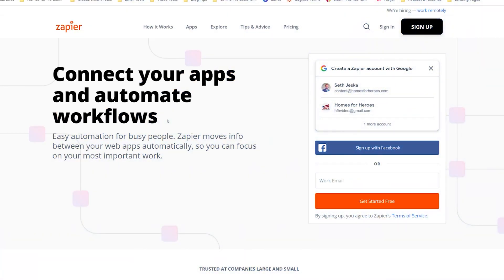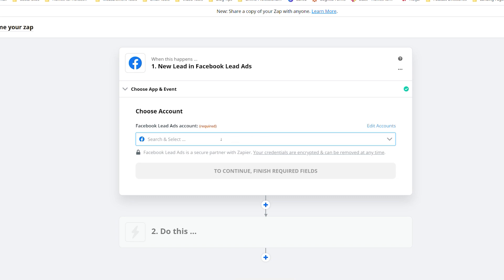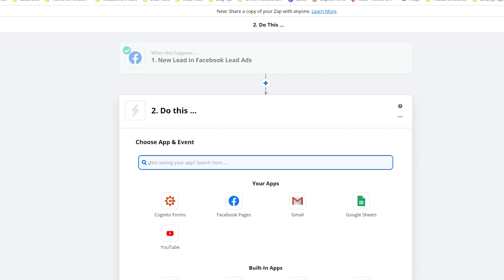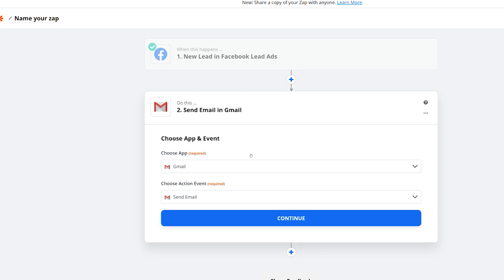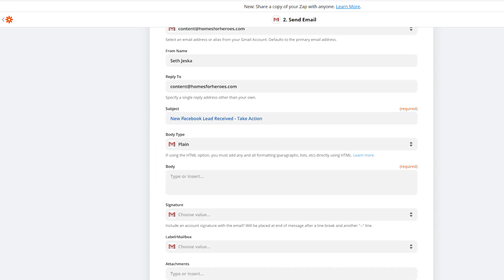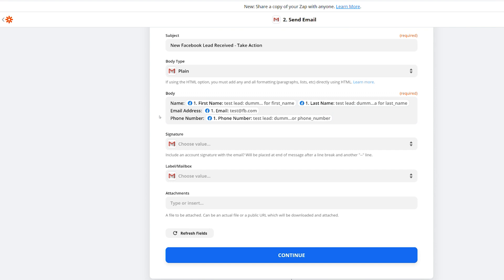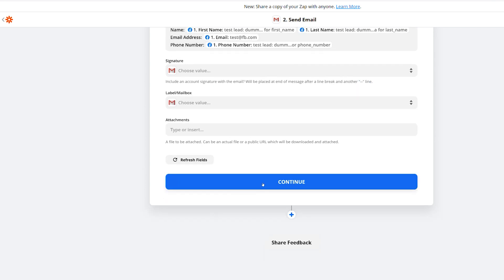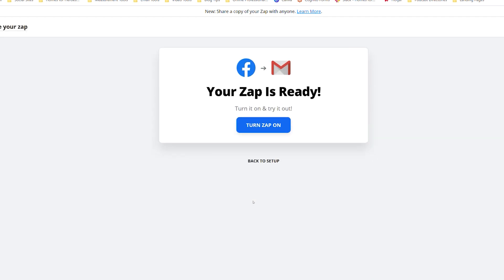Automate Your Lead Generation Using Facebook Ads and Zapier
Facebook lead generation campaigns are a great way to generate leads. But extracting those leads is not the most user-friendly process. On this episode of Digital Dive, Homes for Heroes Emerging Media Manager, Seth Jeska, shows you how to automate the process of receiving lead information through an email notification every time someone completes your Facebook lead form using Zapier.

JOIN HOMES FOR HEROES IN SERVING HEROES AS A REAL ESTATE OR MORTGAGE SPECIALIST
Join over 3,000 active real estate agents and mortgage lenders across the nation in serving their community heroes and providing the most hero savings of any nationwide program.